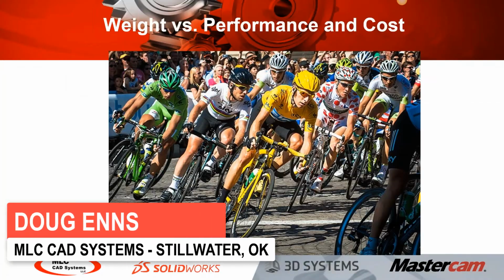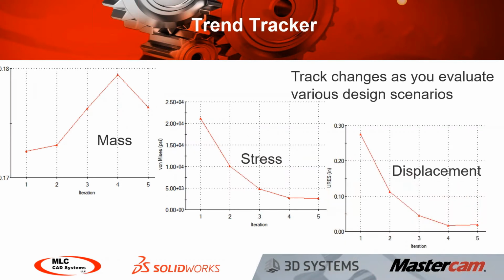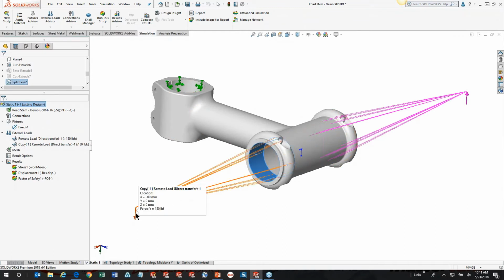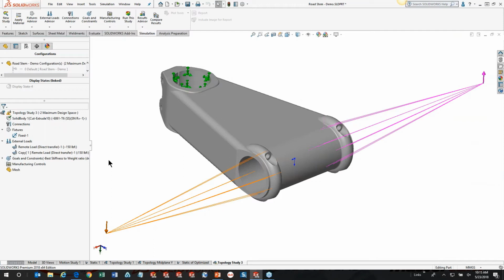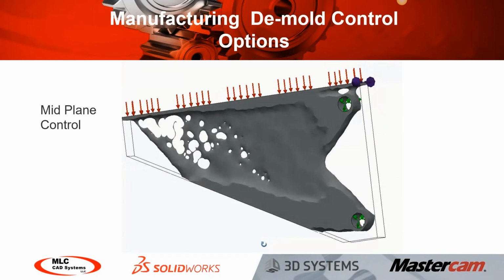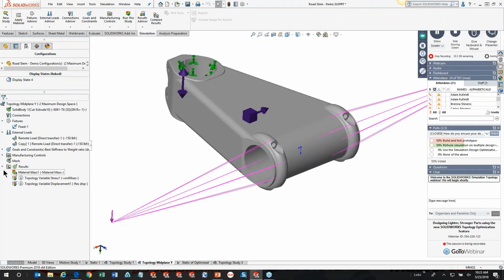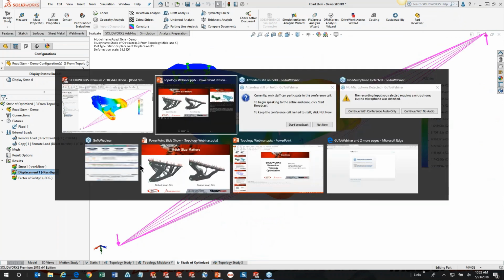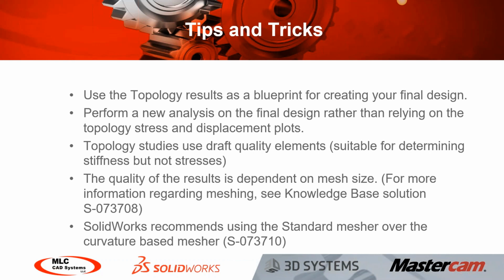SOLIDWORKS Topology Overview Webinar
Designing  lighter, stronger parts using the new SOLIDWORKS Topology Optimization. Learn how SOLIDWORKS Simulation’s Topology Optimization brings form and function together early in the design stage allowing designers to automatically create parts based on given load scenarios, goals and constraints.